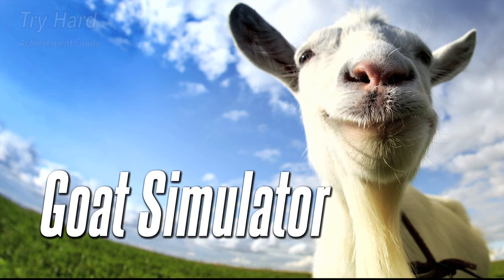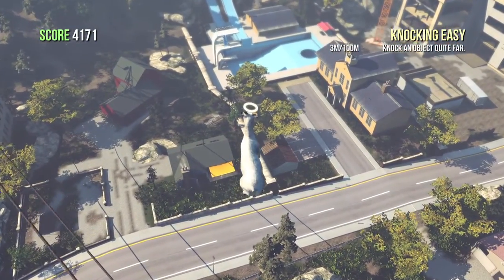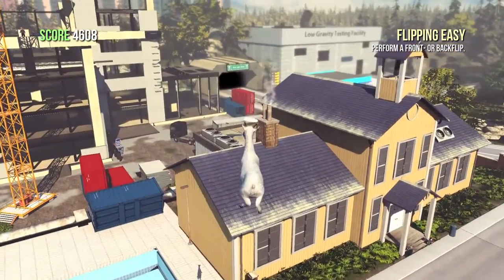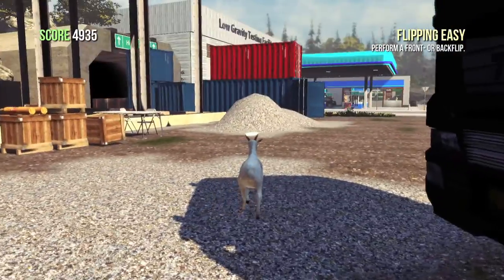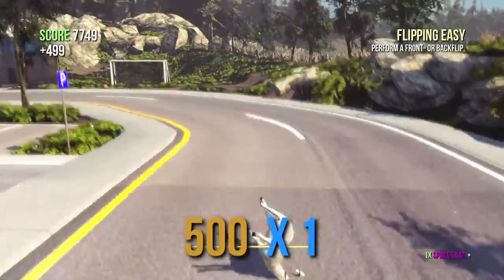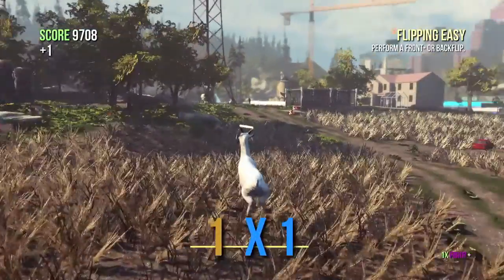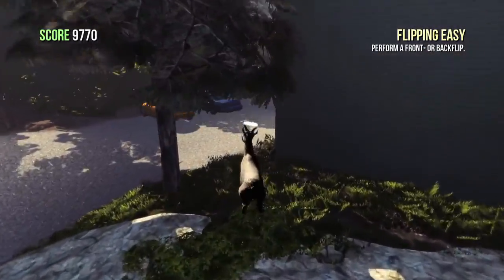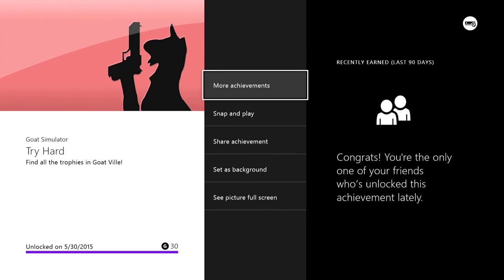Goat Simulator - Try Hard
Try Hard - Find all the trophies in Goat Ville!